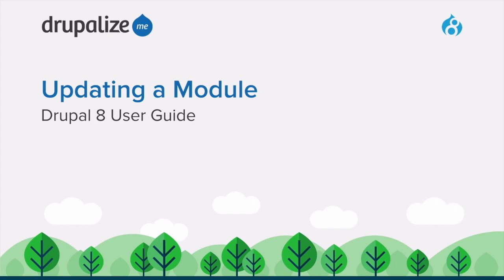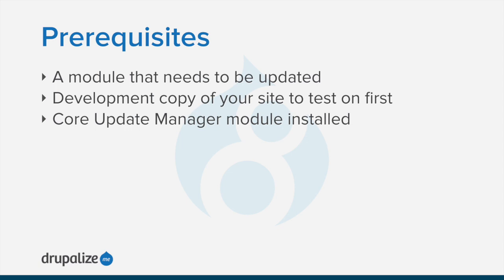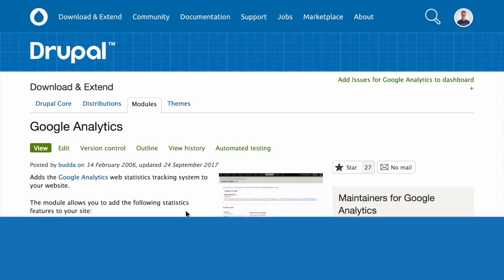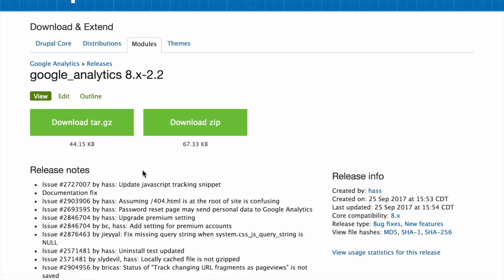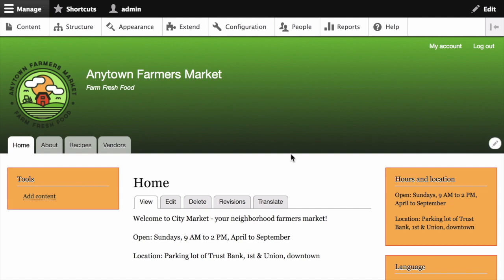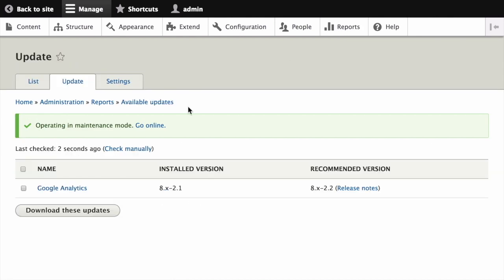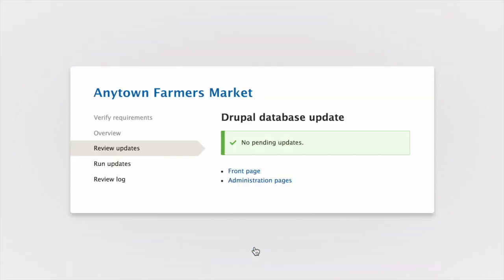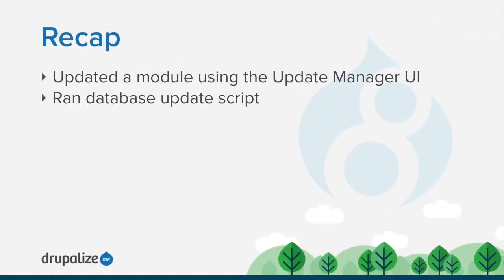Drupal 8 User Guide: 13.6. Updating a Module (Updated 2019-08-30)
Goal: Update a contributed module and run the Database updates script.

This work is a derivative of “Drupal 8 User Guide: 13.6. Updating a Module” written and edited by members of the Drupal open-source community and is licensed under the CC BY-SA 2.0 license by Drupalize.Me.